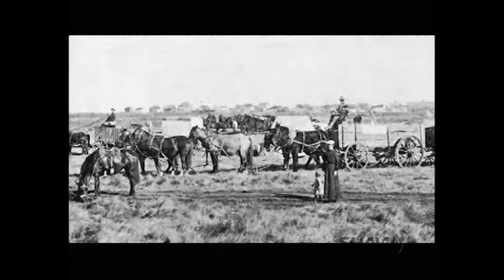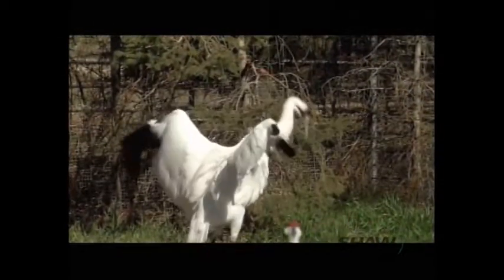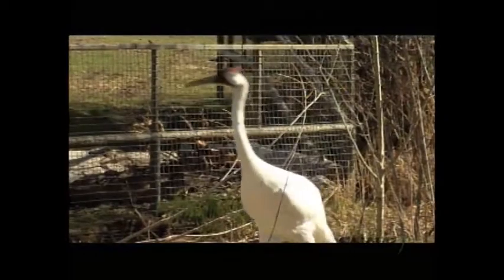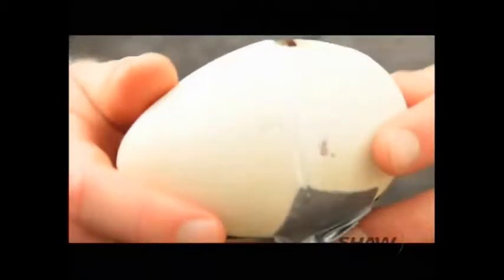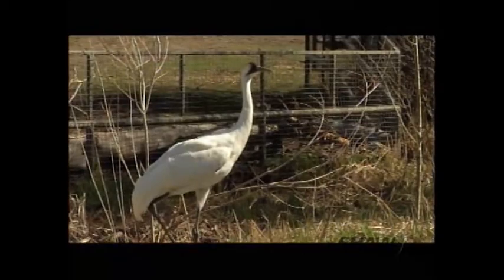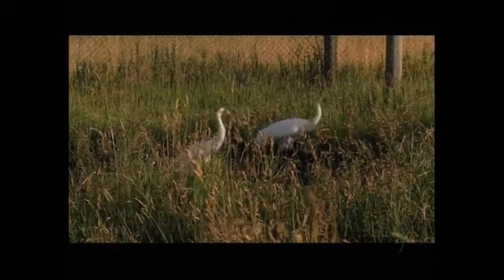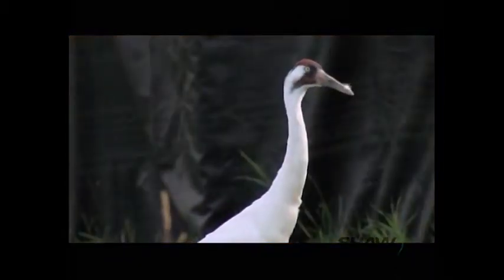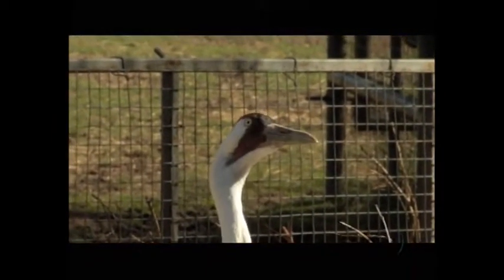Saving the whooping crane from extinction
Dwight Knapik talks about how the Devonian Wildlife Conservation Centre helped whooping cranes back from the brink of extinction.